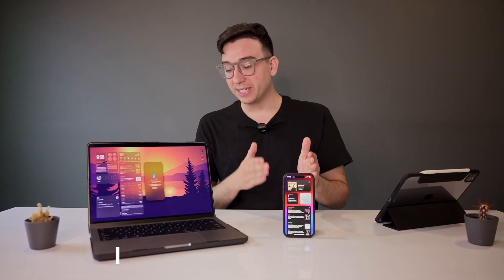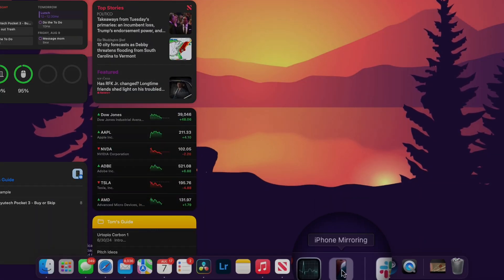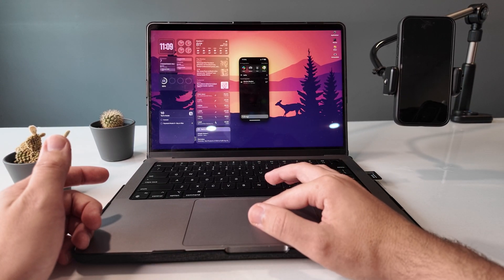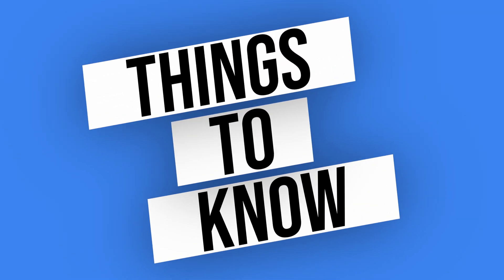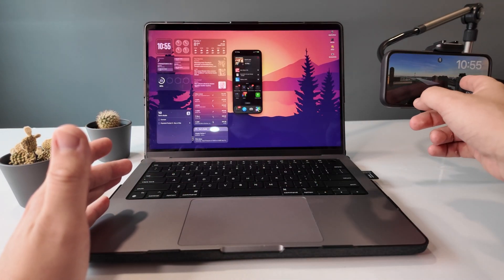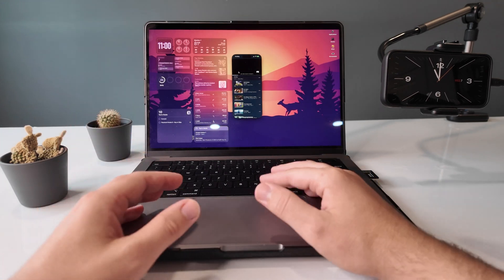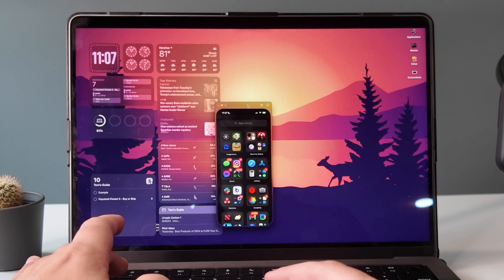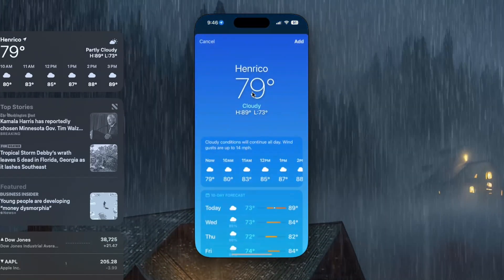Is iPhone Mirroring on iOS 18 REALLY Worth the Hype?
iOS 18 brings iPhone to your Mac with macOS Sequoia. This is one of Apple’s biggest new features  so here’s a quick guide to setting it up and a few handy tips and tricks as well as some limitations in the current beta. From checking notifications, accessing your files, to playing games, iPhone Mirroring is impressive!

0:00 - iPhone Mirroring